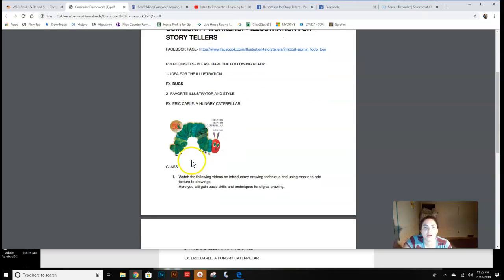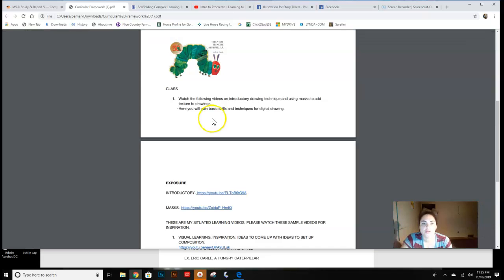M5.1: Study & Report 5 — Comprehensive Design (Video Challenge)